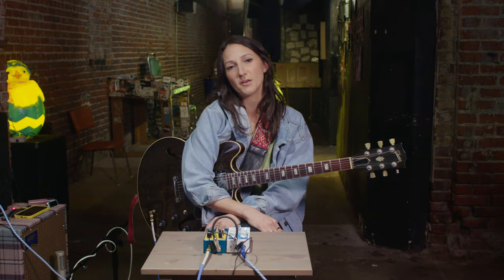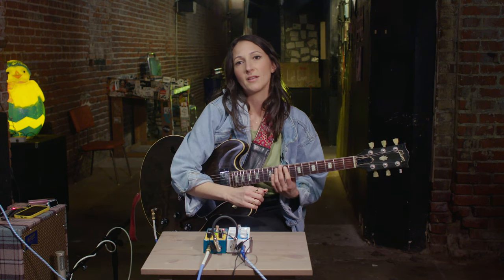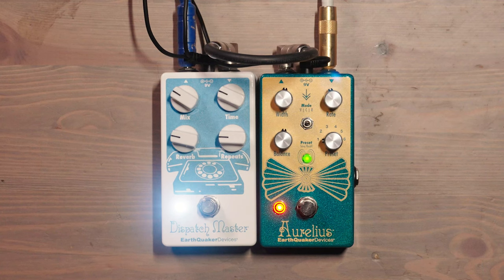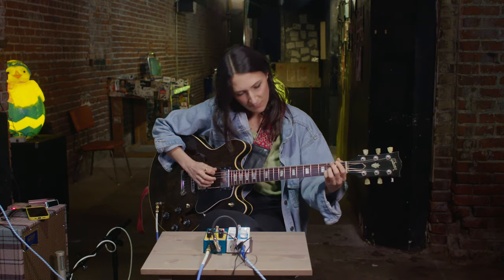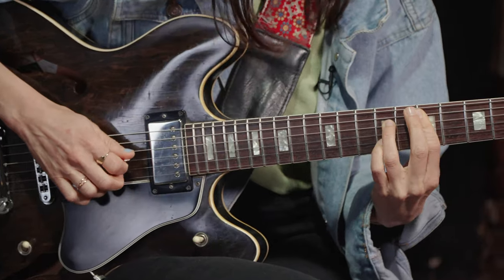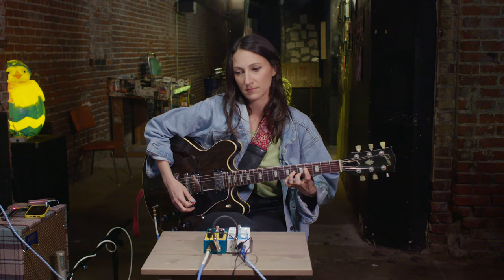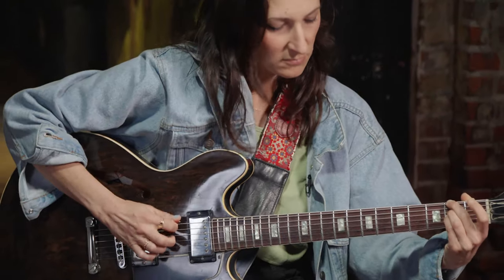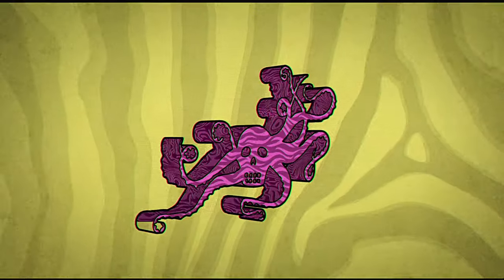Molly Miller plays the Aurelius Tri-Voice Chorus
We’ve got an excellent demo on the Aurelius Tri-Voice Chorus featuring guitar guru Dr. Molly Miller! Molly is an esteemed solo artist, and guitarist for Jason Mraz. Molly runs her Gibson ES-335 through the Aurelius Tri-Voice Chorus, paired with the Dispatch Master Reverb/Delay. Molly plays through each of the 3 modes (V-Chorus/Vibrato, C- Chorus/Flange, and R-Rotary/Chorus), and shows how different personalities come out when playing through the pedal.

Molly does a great job of pointing out how useful the Aurelius is as a utility pedal, dialing back the balance control to create a more subtle effect, while still adding great depth and 3D dimension to her playing. At the same time, if you want a more accentuated chorus, flange, or rotary effect, just crank that balance control and it will stand out!

Directed & Edited by Vice Cooler
Camera OP: Dalton Blanco
Camera OP: Ian Cone
Audio Engineer: Tim Wright
Hair and Makeup: Kylie Gruss
PA: Stephi Duckula
Shot at The Smell in downtown Los Angeles

Gear:
Benson Nathan JR
Gibson ES-335